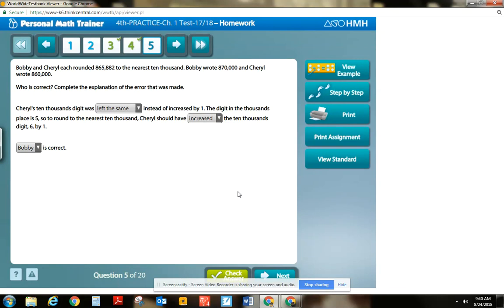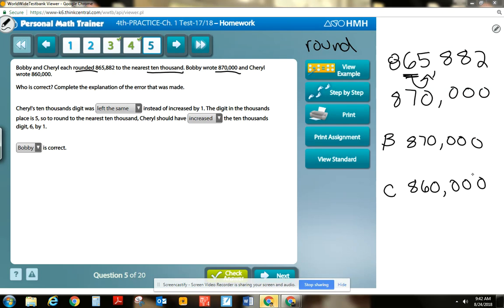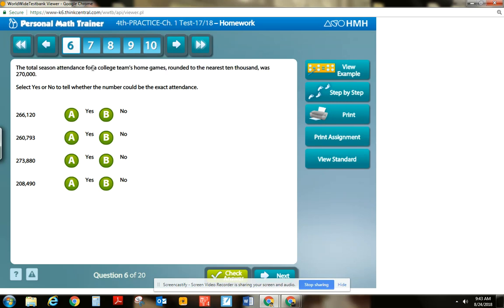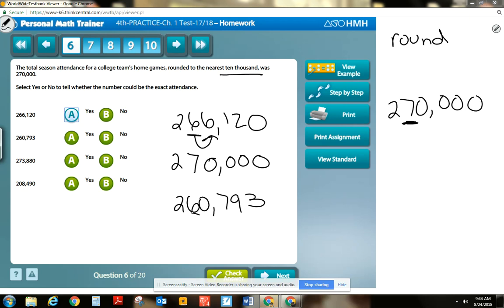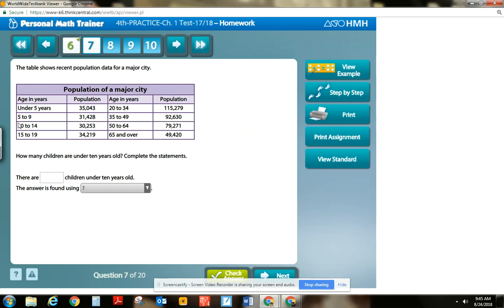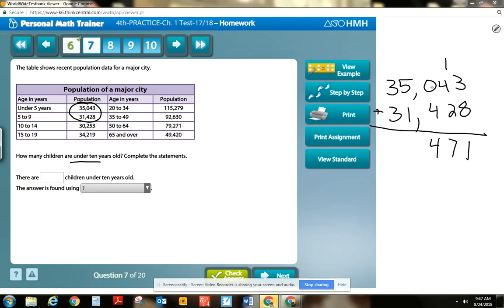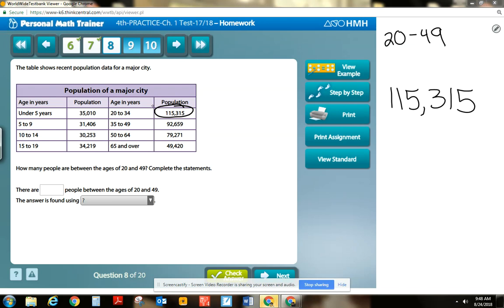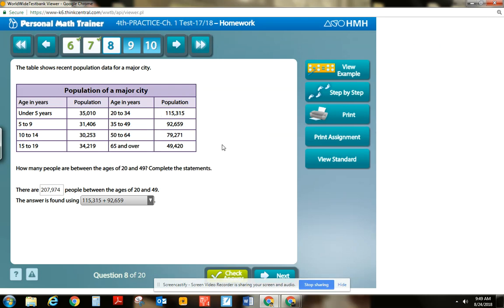fourth grade - go math - chapter 1 test review: ?s 5-8